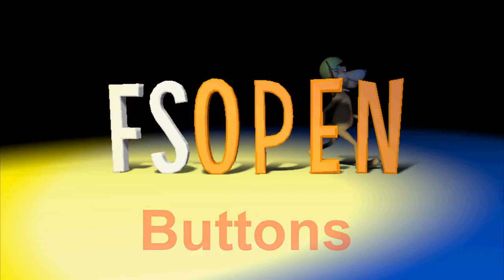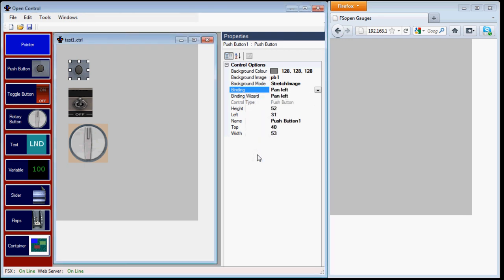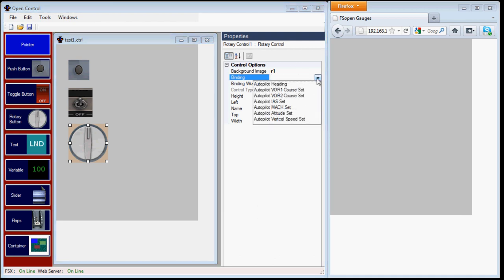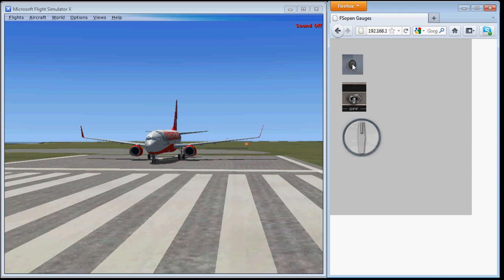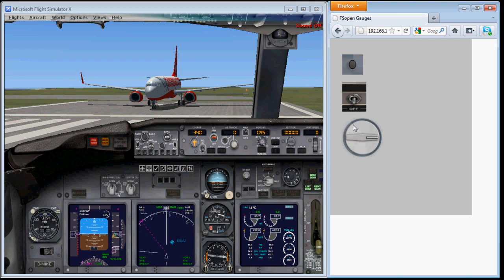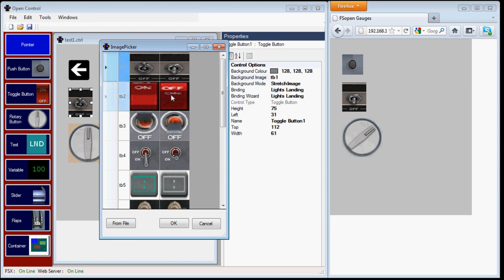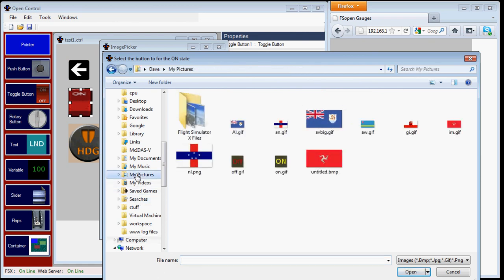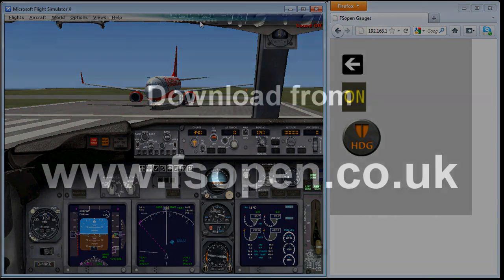Open Control Tutorial. Buttons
The differences between and how to create push, toggle and rotate buttons.